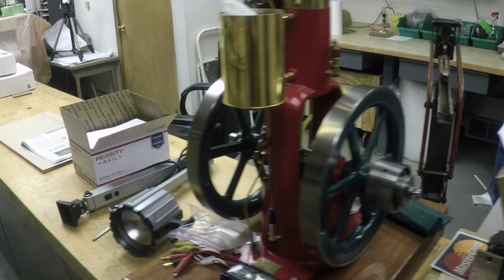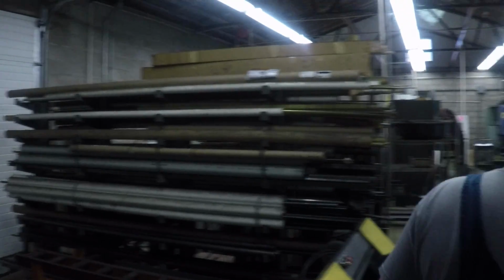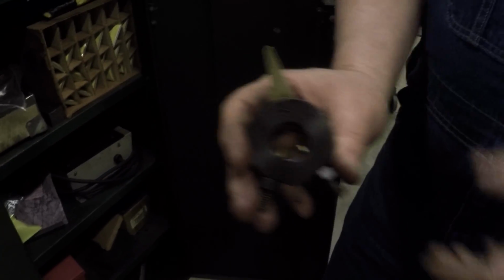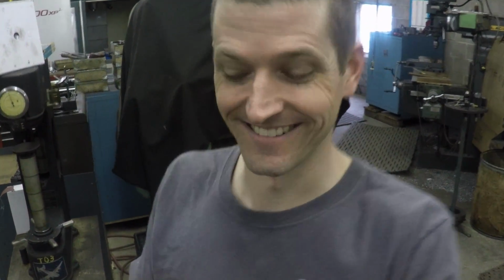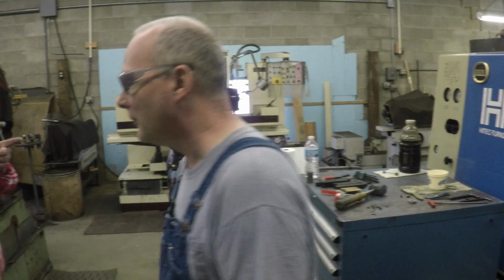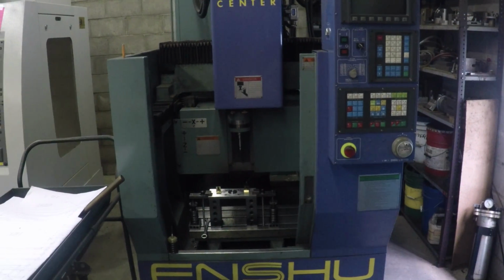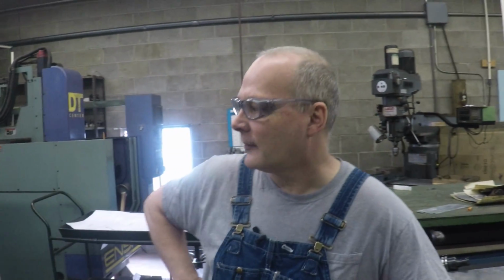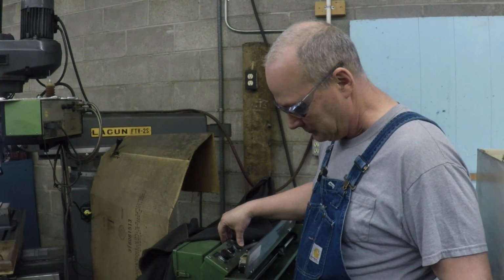Tour of Debolt Machine Shop! Model Engine & Job Shop!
Debolt Machine in Zanesville, OH manufactures model engines as well as manual and CNC machine shop job shop work!  Paul is a talented machinist!

Music: Heartland – Silent Partner 5 Reasons to Use a Fixture Plate on Your CNC Machine